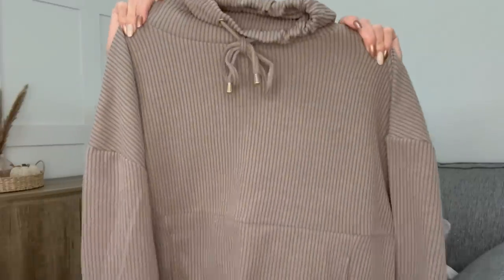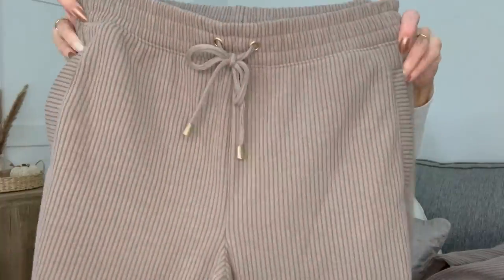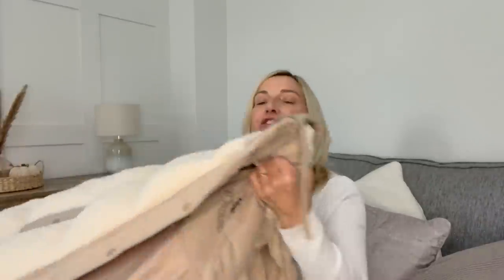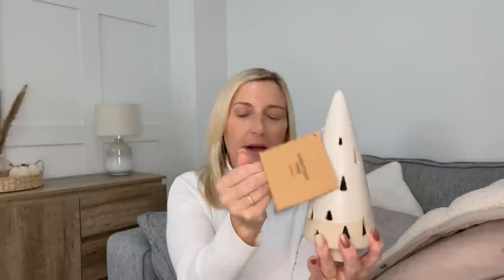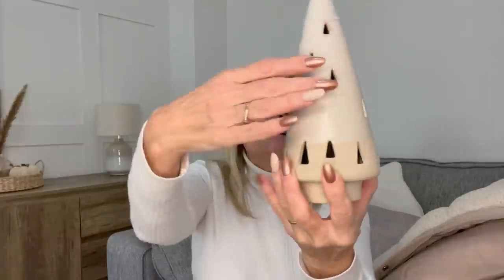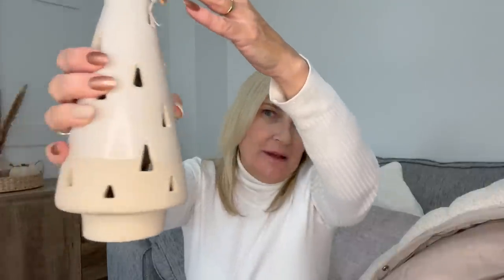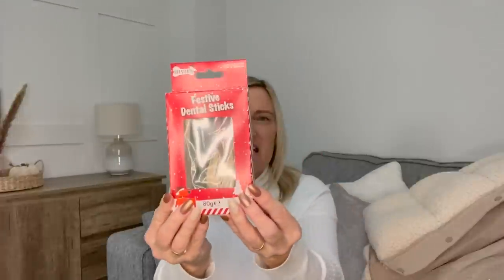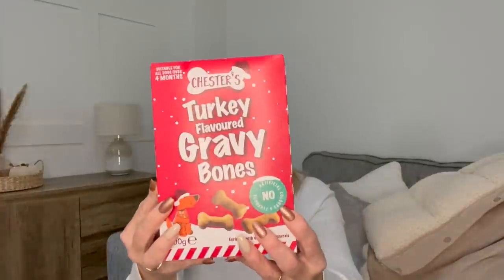HUGE SHOPPING HAUL - B&M, HOME BARGAINS, F&F, JYSK / *CHRISTMAS, HOME, GIFTS, FASHION*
Hi Guys, Welcome to my brand new video  - a huge mixed shopping haul. I really hope you enjoy watching.